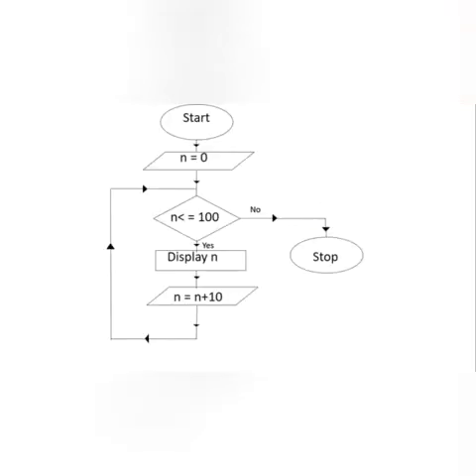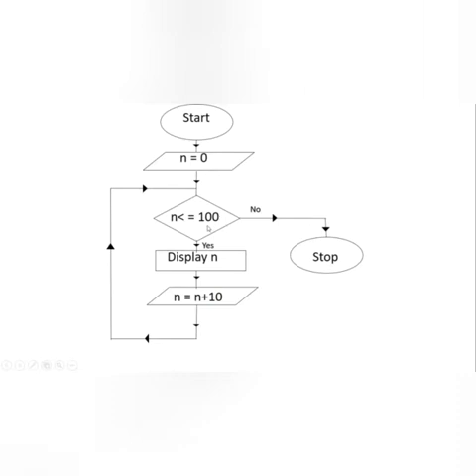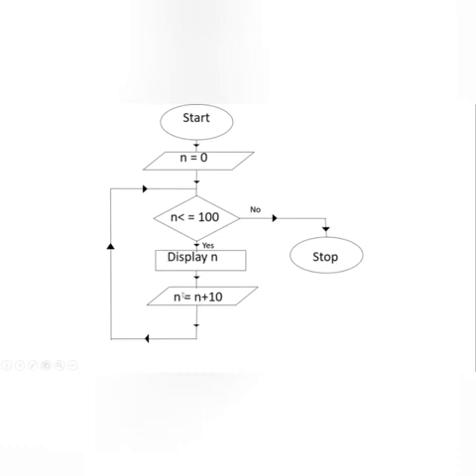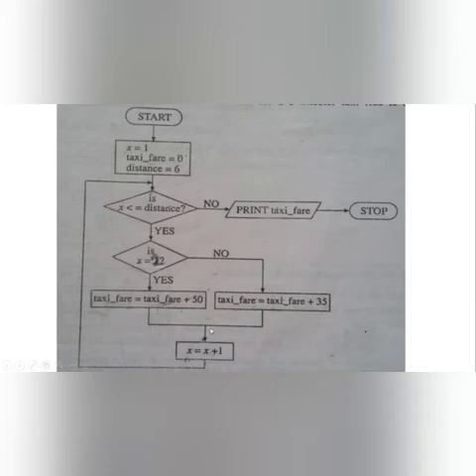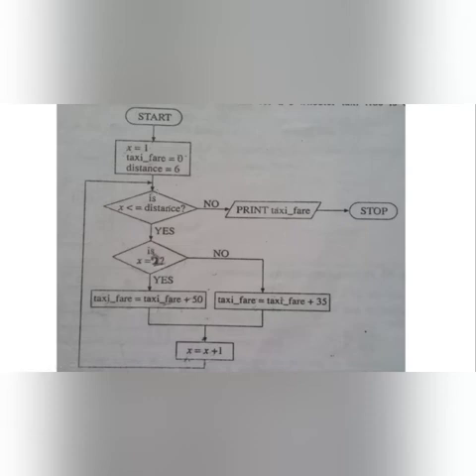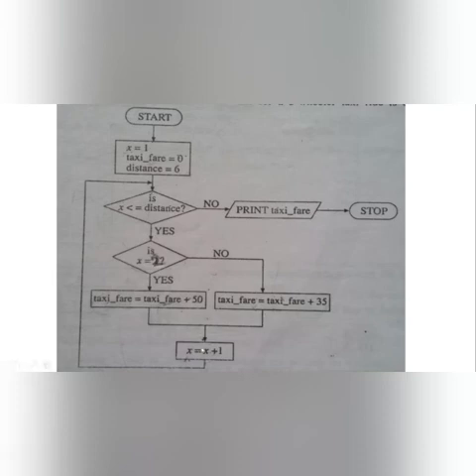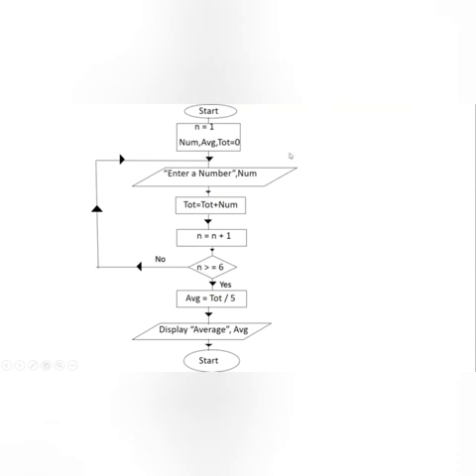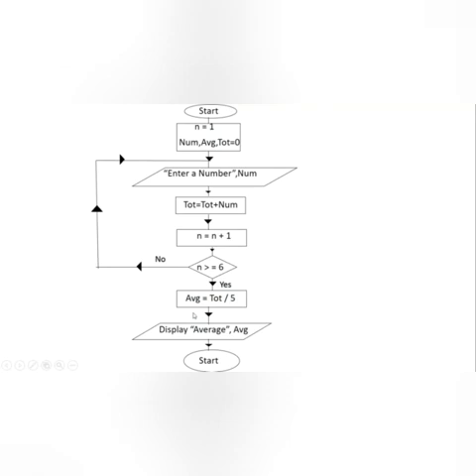G.C.E A/L GIT Flow Charts Theory ( In English )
Sri Lankan Local A/L Syllabus.
This video covers all the necessary aspects required to be acknowledged with regard to flowcharts.